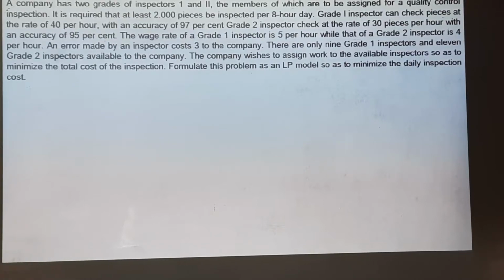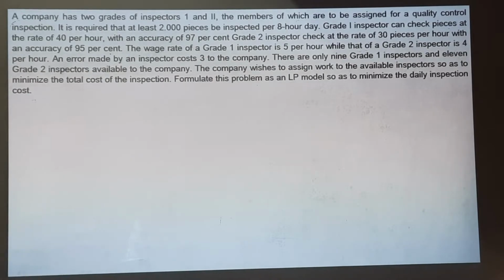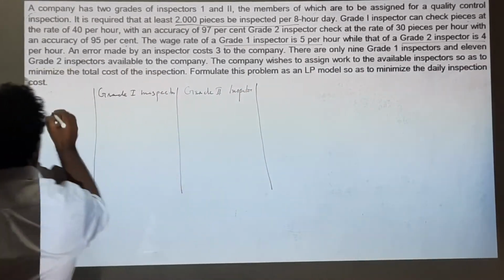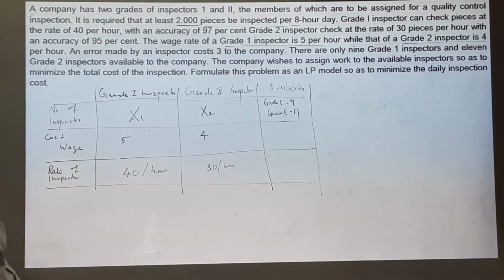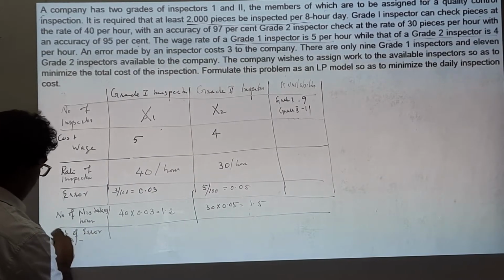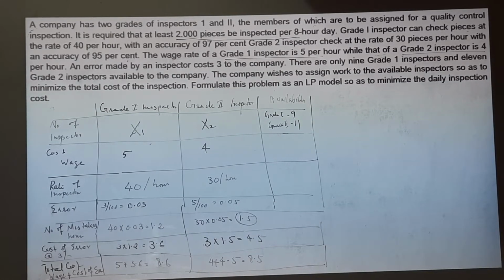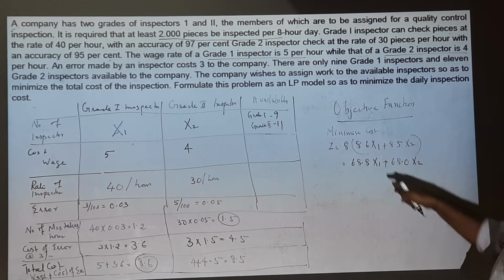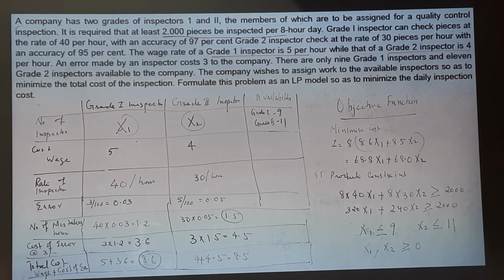LINEAR PROGRAMMING PROBLEM 5 - FORMULATION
5. A company has two grades of inspectors 1 and II, the members of which are to be assigned for a quality control inspection. It is required that at least 2.000 pieces be inspected per 8-hour day. Grade I inspector can check pieces at the rate of 40 per hour, with an accuracy of 97 per cent Grade 2 inspector check at the rate of 30 pieces per hour with an accuracy of 95 per cent. The wage rate of a Grade 1 inspector is 5 per hour while that of a Grade 2 inspector is 4 per hour. An error made by an inspector costs 3 to the company. There are only nine Grade 1 inspectors and eleven Grade 2 inspectors available to the company. The company wishes to assign work to the available inspectors so as to minimize the total cost of the inspection. Formulate this problem as an LP model so as to minimize the daily inspection cost.